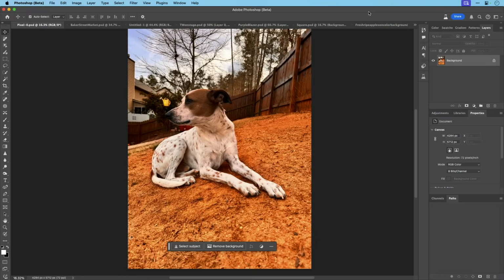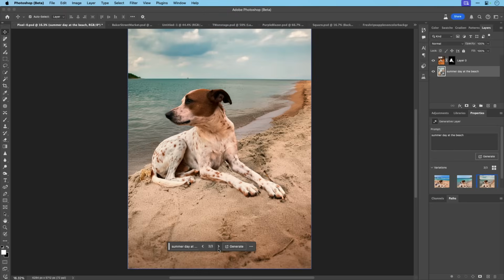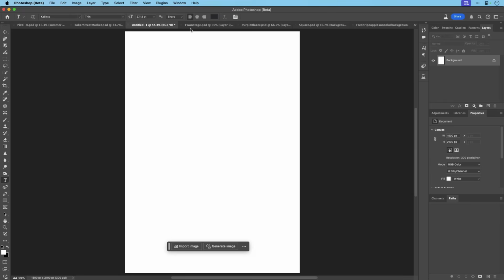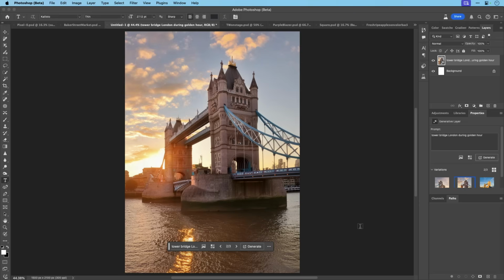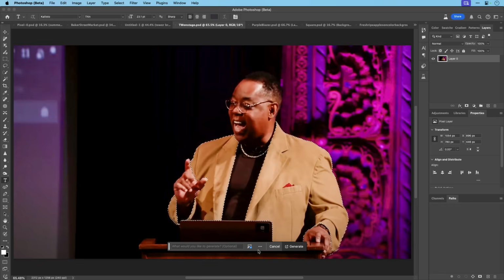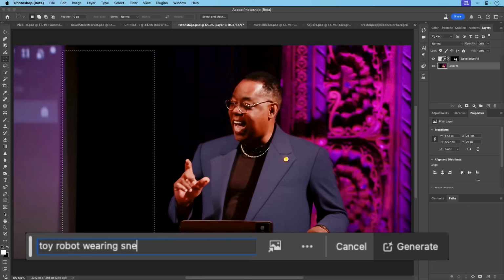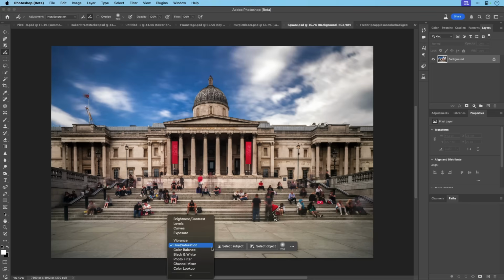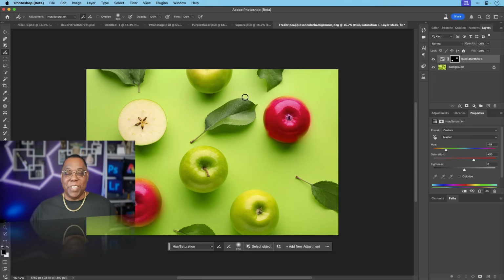What's NEW in Photoshop (Beta) April 2024 - Adobe MAX London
Terry White is here to show you what's been added to the April 2024 Adobe Photoshop (Beta) release.